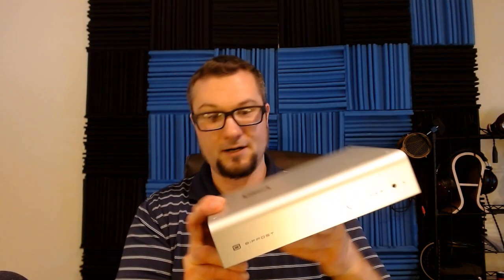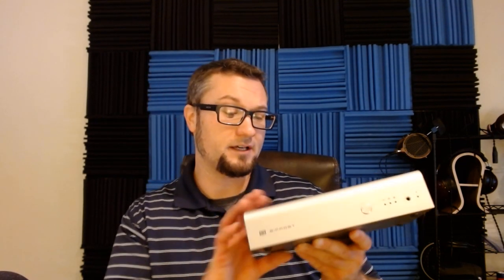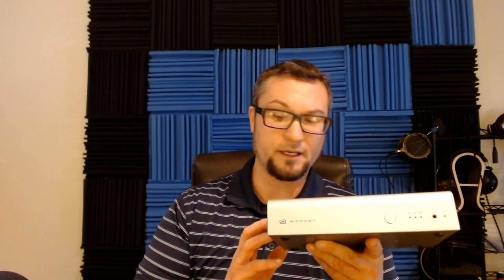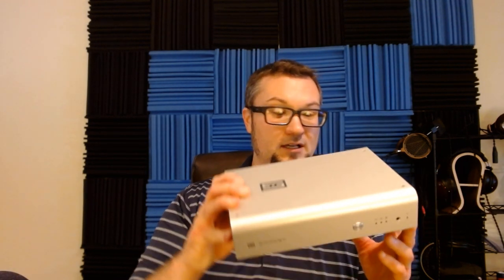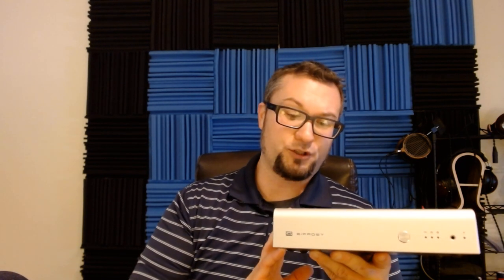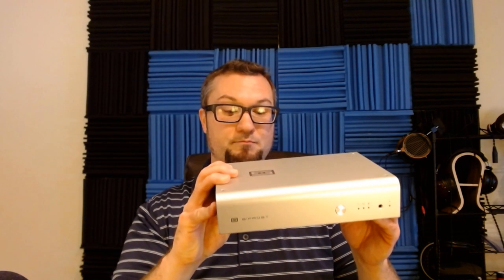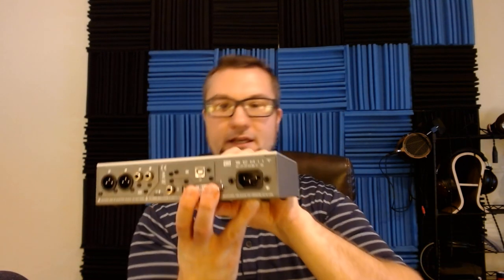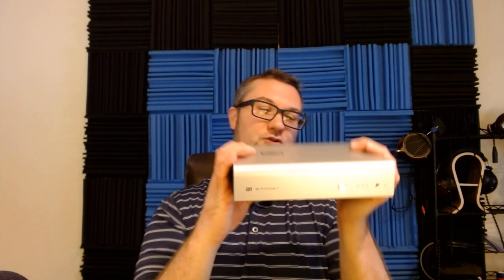Schiit Bifrost 2 Digital to Analog Converter Review